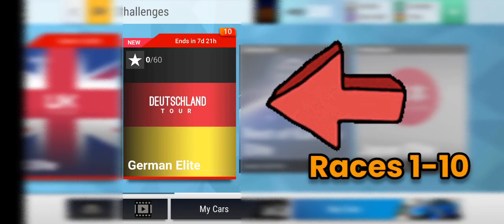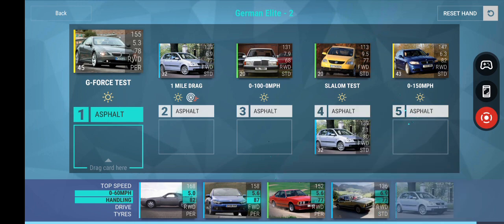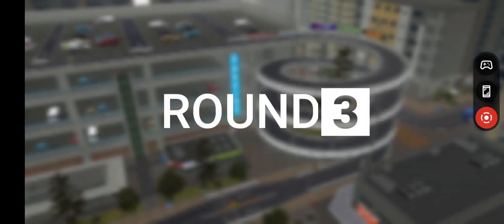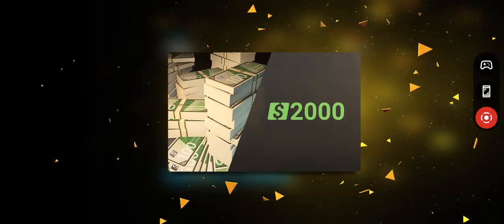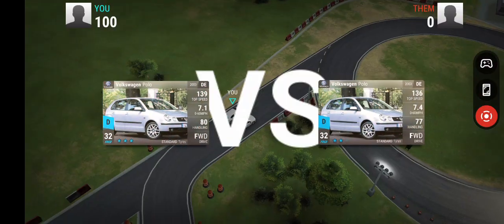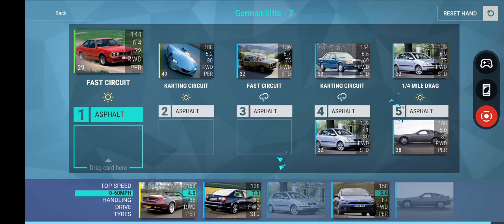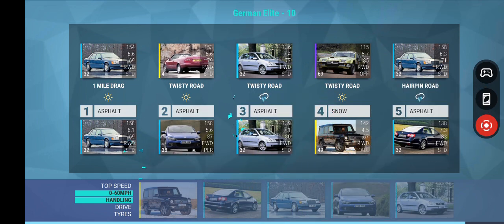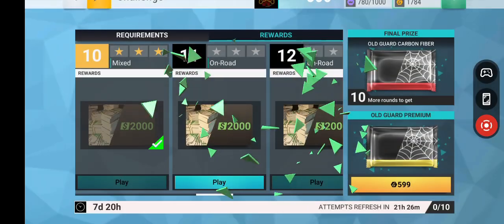TOPDRIVES - German Elite Challenge Races 1-10 | Old Guard Challenge